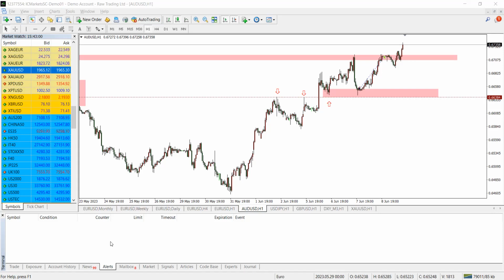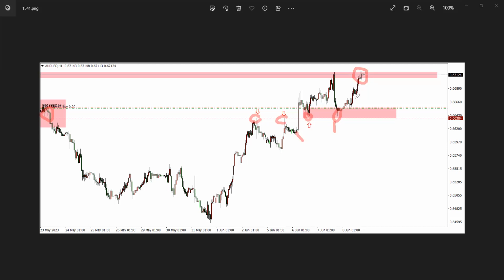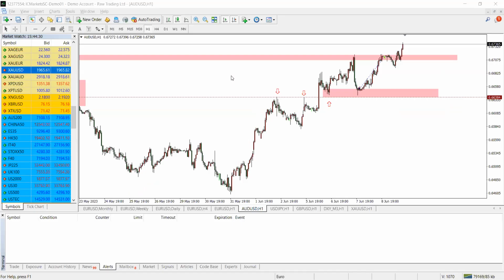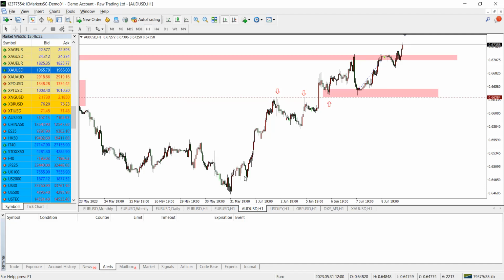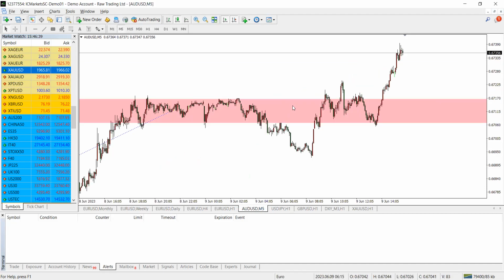AUDUSD Analysis for today - 9th June